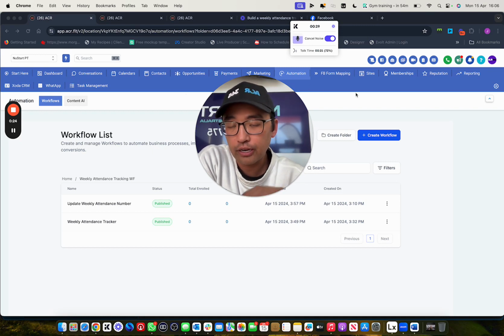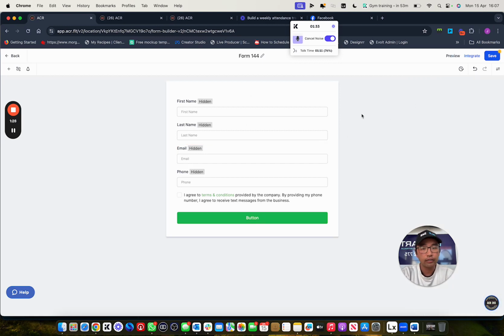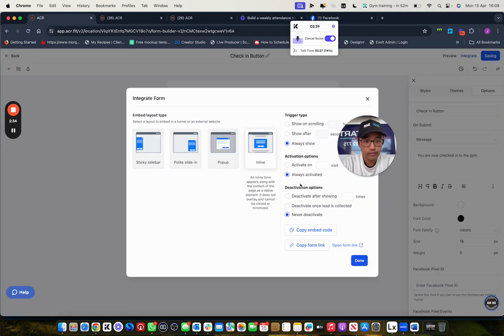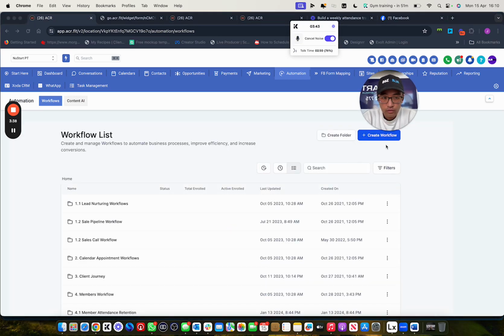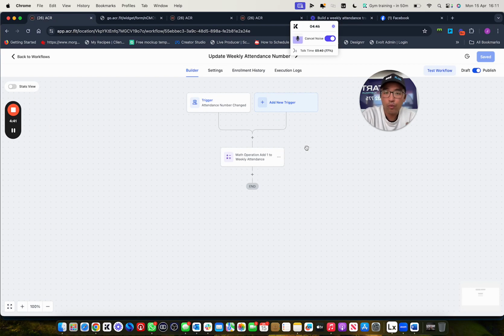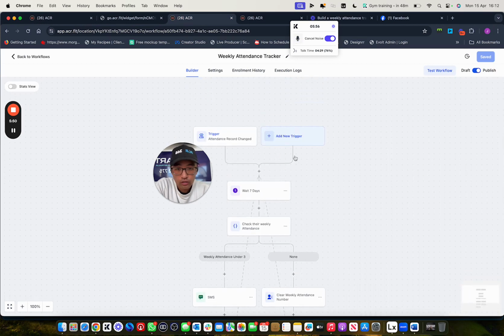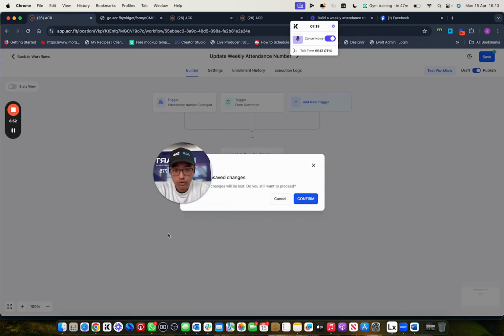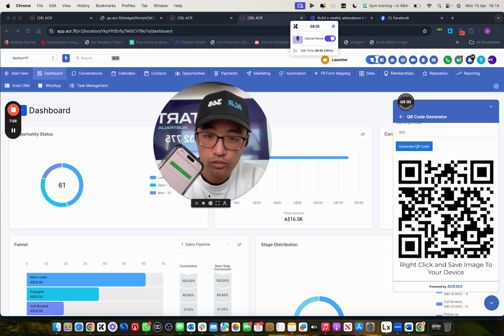Building a check in button from a form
In this video, you can create a Stick Form as a Check In Button that connects to a contact and create it as a QR code so when members scan in that QR code, it will track their attendance. This will work well with tracking your members attendance if your CRM doesn't sync with ACR.